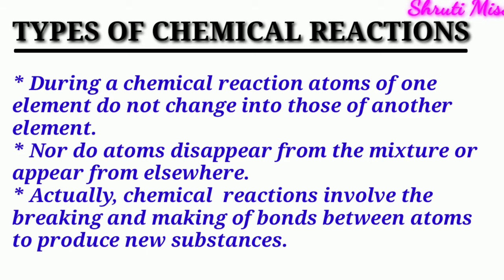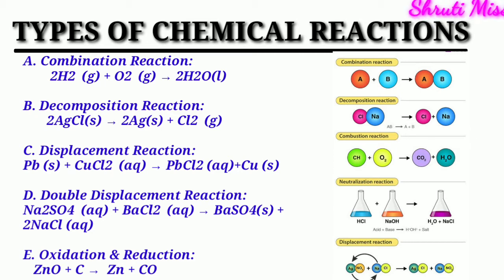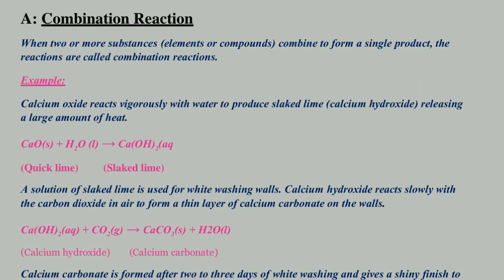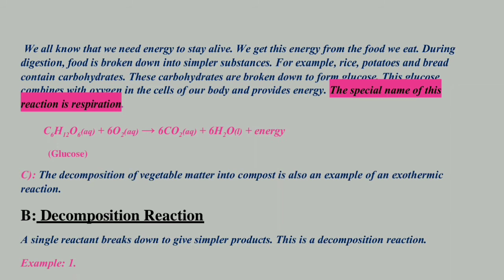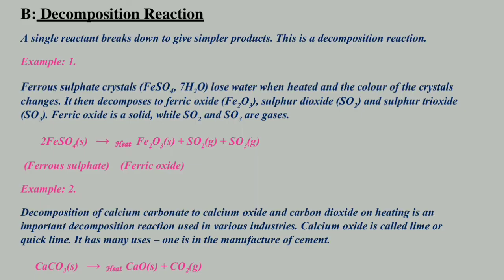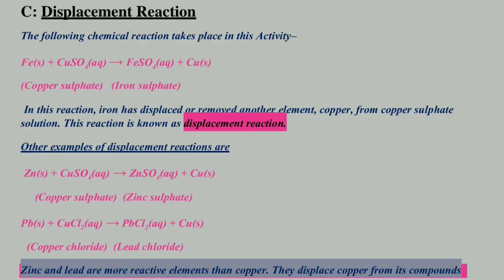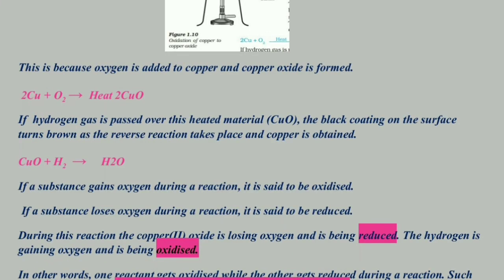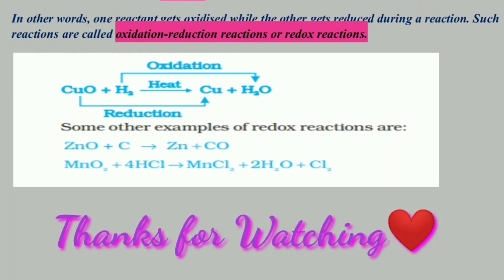Ch. 1 Chemical Reactions & Equations (Part-2) with note by Shruti Miss||Mother Theresa School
Chemical reaction, chemical equation, molecular formula, a to z chemistry, vedantu, chemistry, chemlove,